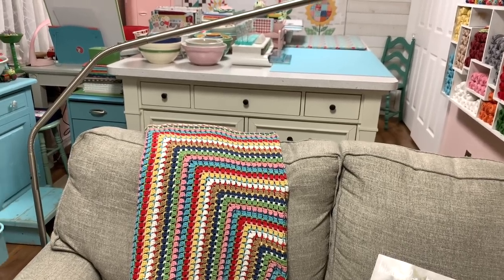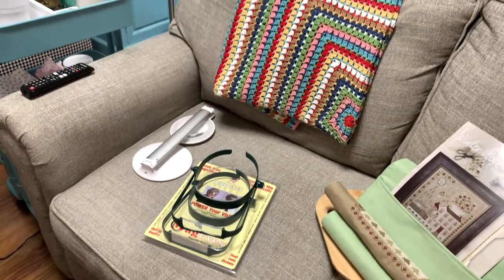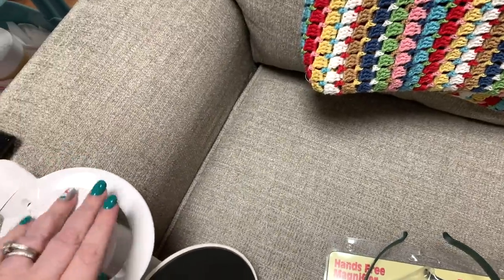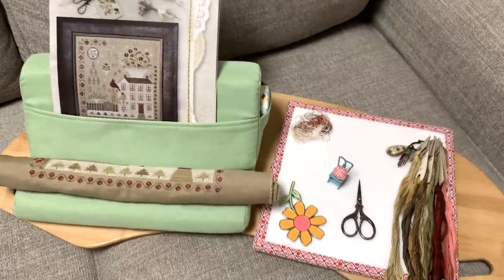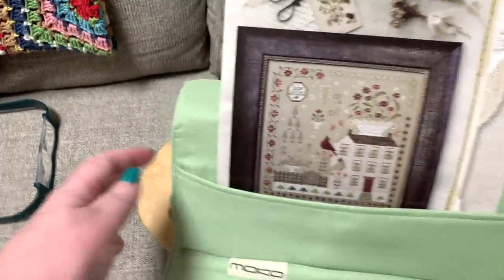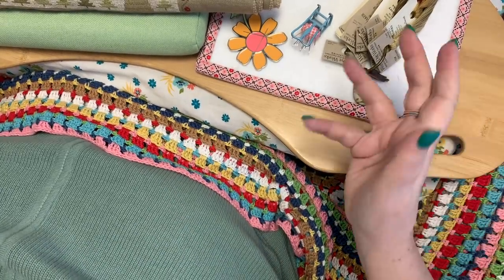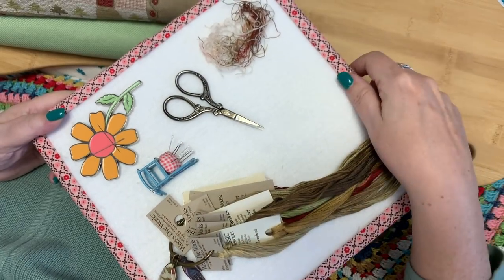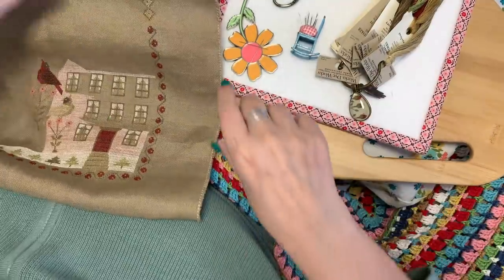Flosstube #5 - Stitching in Hand & my "Stitchy Set-Up!"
In this episode I show you my favorite spot in my sewing room to cross stitch
and how I set up to stitch using my favorite tools.
I show you my favorite floor lamp. my favorite holder to keep my charts upright while I stitch
and my favorite magnifiers.
Links to these things can be found below in the drop down description of this video.
I also chat with you while I stitch in hand. I hope you enjoy!

Daylight Slimline Floor Lamp:

Moko Tablet Holder:

Mag Eyes Magnifiers: